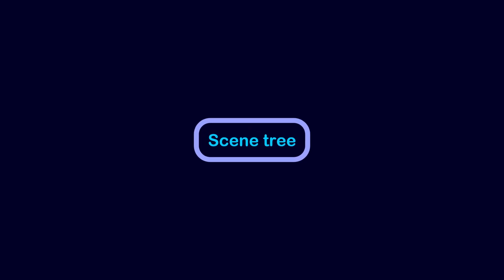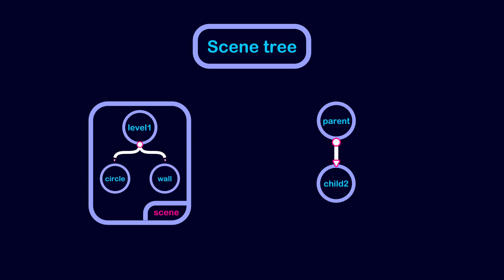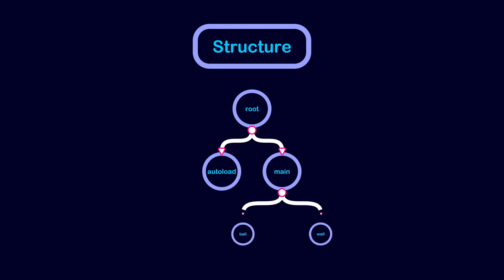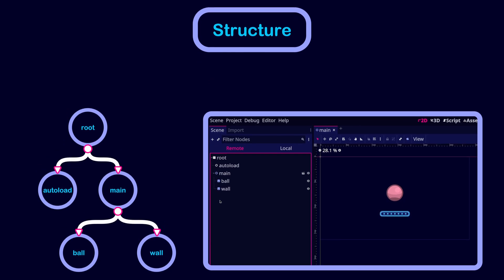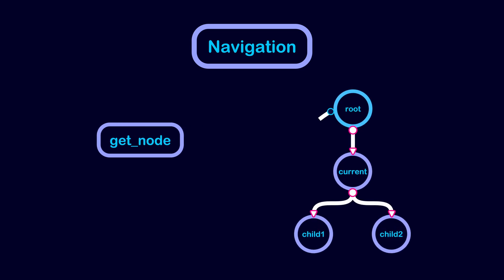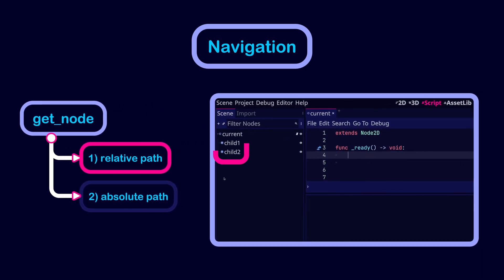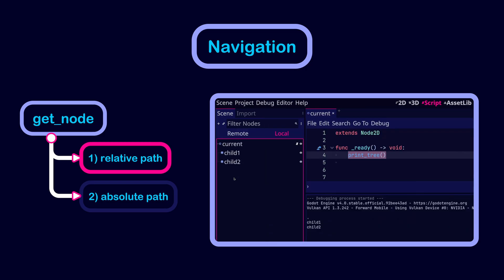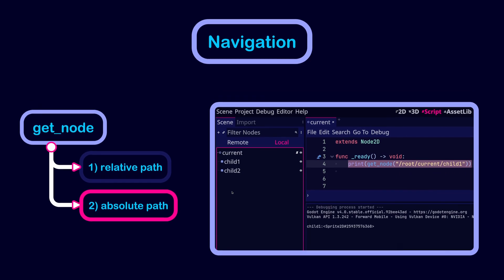Scene Tree Introduction | Godot 4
This video provides an introduction to the Scene Tree in Godot 4. The scene tree is the structure which hosts the nodes that make up our game. This video highlights what is the scene tree, its structure, and one of the ways to navigate it.